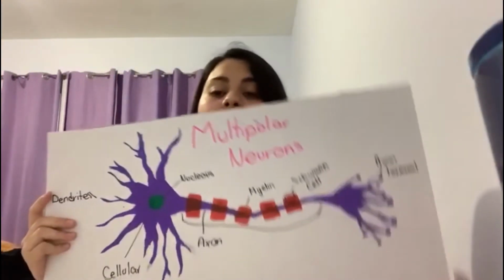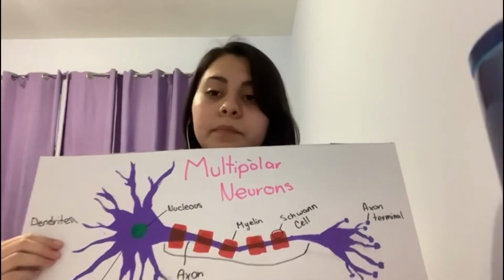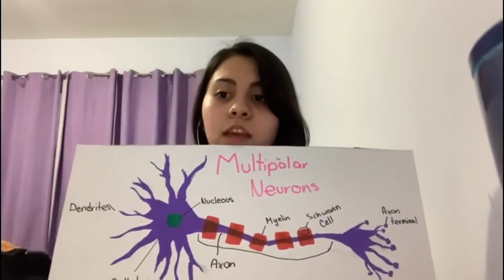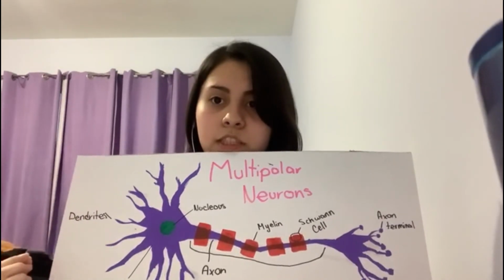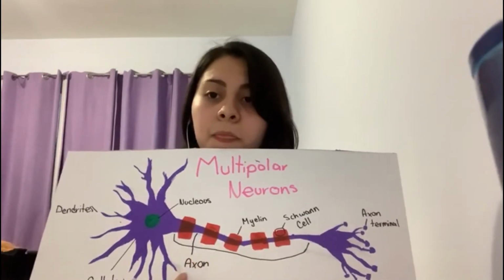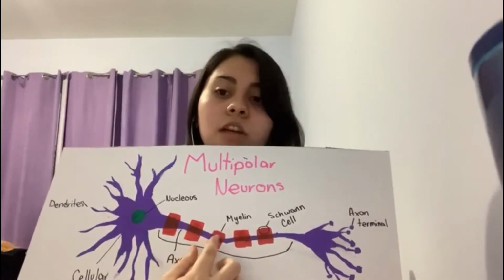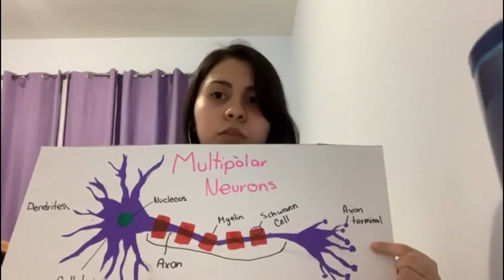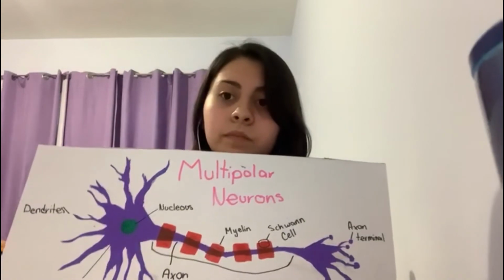Neuron 3D model